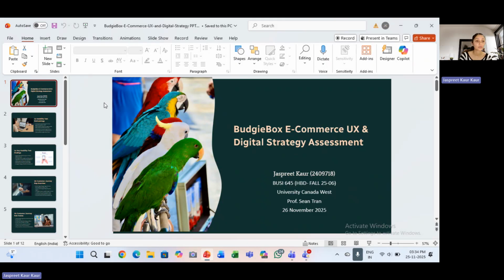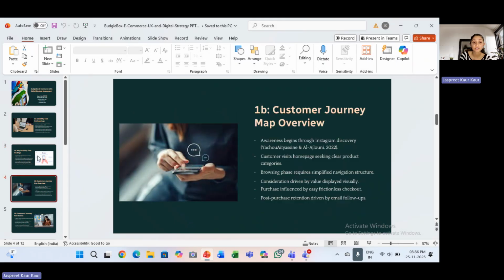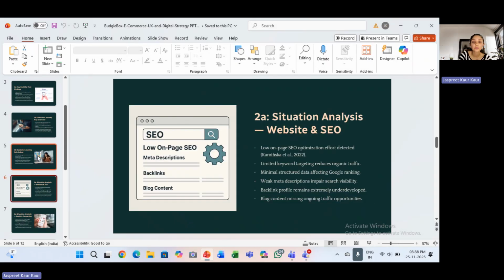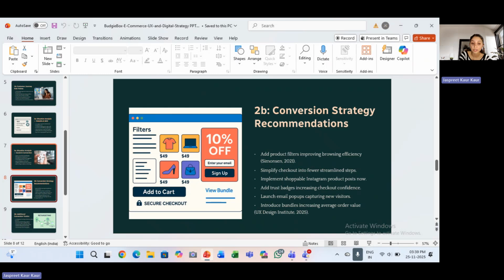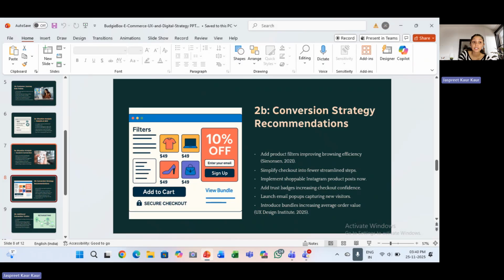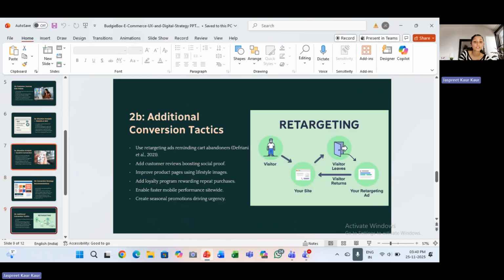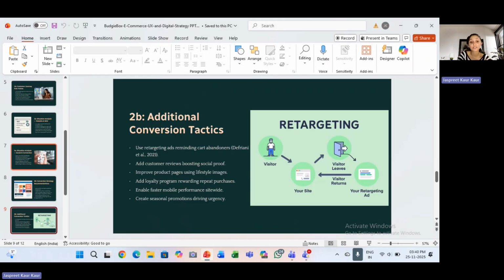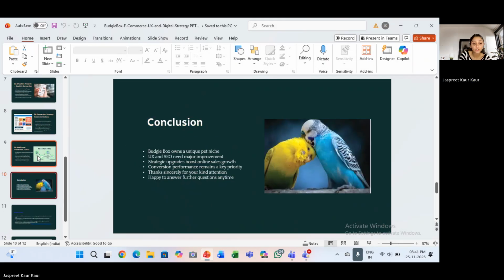"Budgie Box UX & Digital Strategy Presentation"